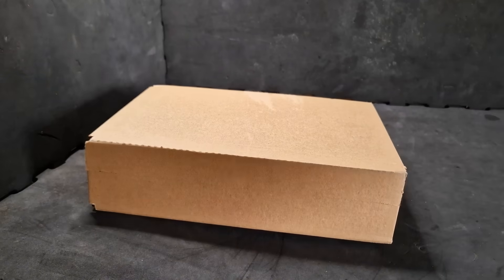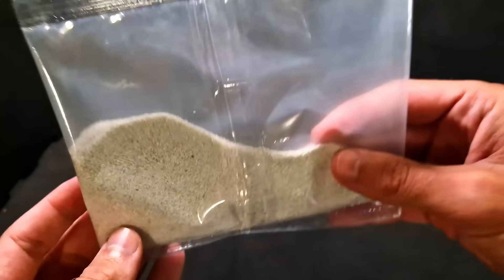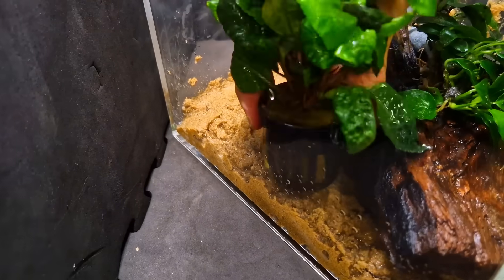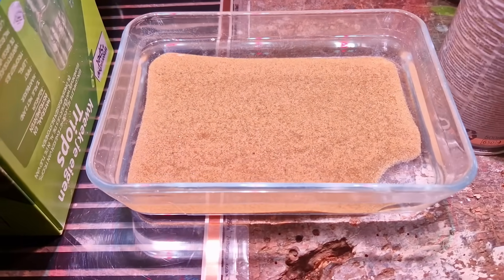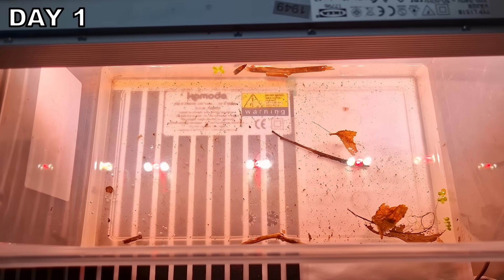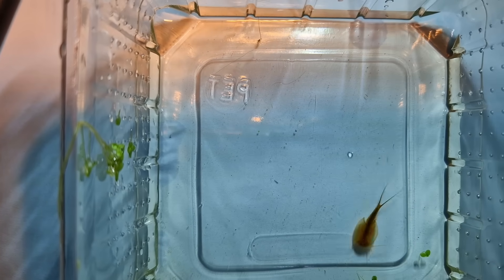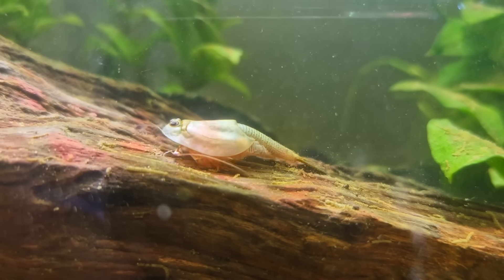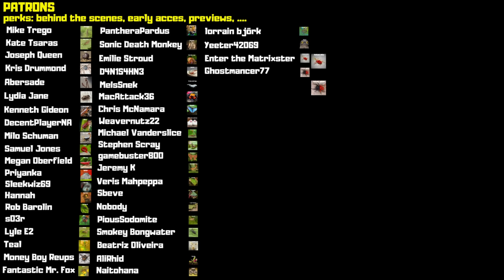I raised a 200 million years old living fossil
What I use:

Camera + macro lens:
2 jars for SMALL terrariums:
2 BIG jars:
2 BIG AIRTIGHT jars:
Glass HEXAGONAL planter:
Terrarium tool set:
Plant spray bottle:

Special thanks to these extra-terrestrial patrons!:
-Sbeve
-Weavernutz22